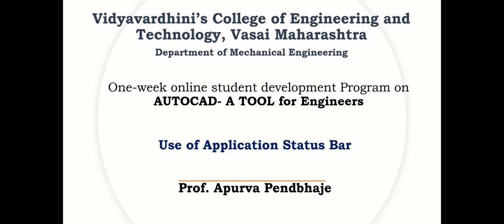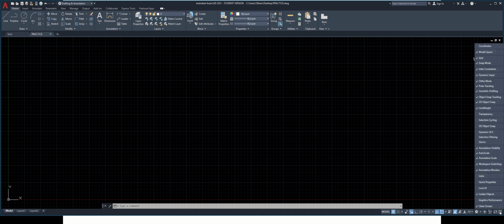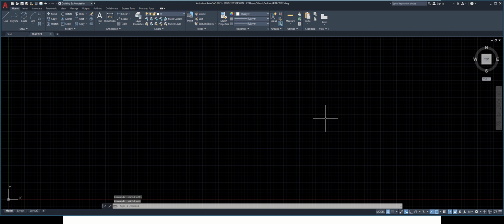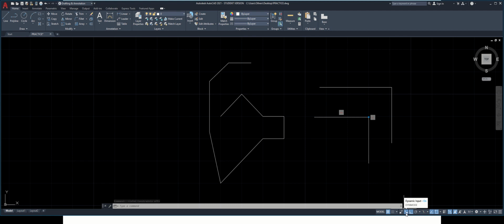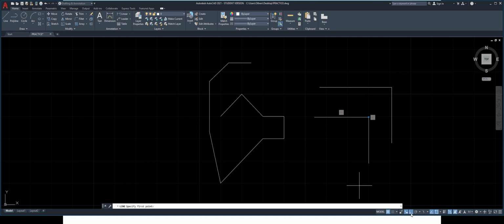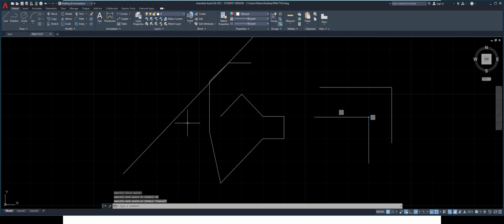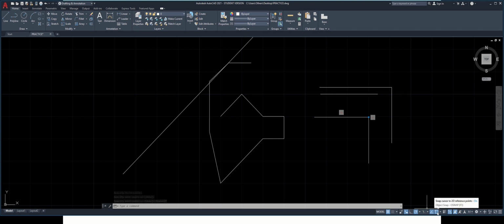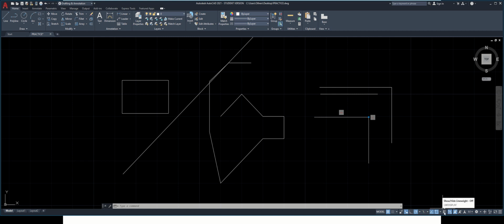Use of Application Status Bar in AutoCAD